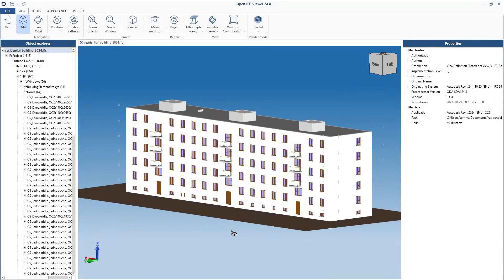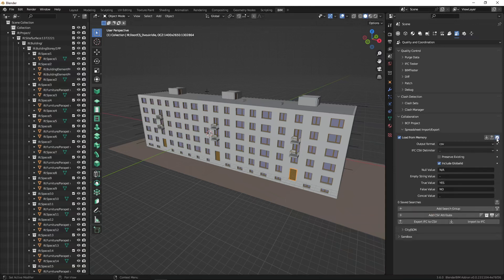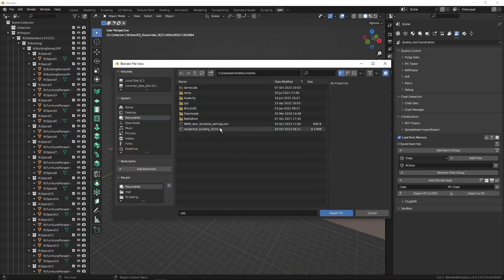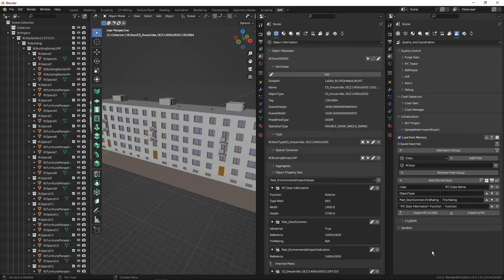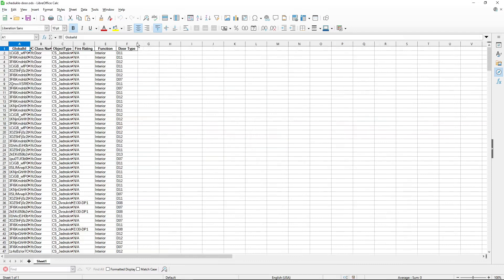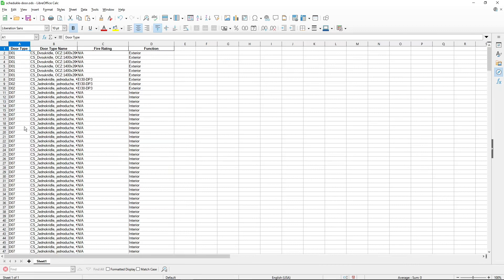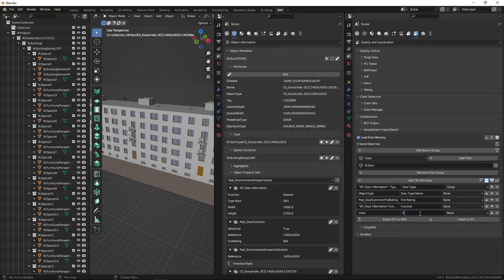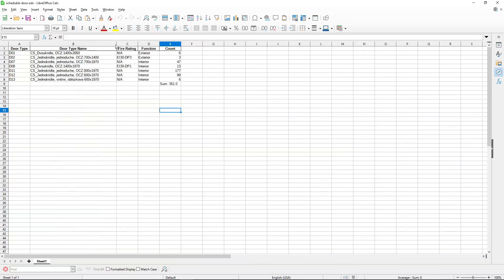Extract Data from IFC file | Create Door Schedule with Bonsai BIM Spreadsheet Tool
In this tutorial I demonstrate, how to extract data straight from IFC file with Bonsai BIM (fromerly Blender BIM) IFC authoring software. The data will be extracted to a spreadsheet format, such as xlsx, ods or csv.

In the demonstration example, I received an IFC model of a residential building and nothing else. I need to get information of door types and count from this file, for me to be able to request a quote from contractor. I will use Bonsai (fromerly Blender BIM) to create such a door schedule.

The same technique can be used for other schedules and quantity takeoffs. Any non-graphical data included in the IFC model can be extracted with Bonsai (formerly Blender BIM). The tool used for creating schedules is the Spreadsheet tool. This tool uses ifccsv library at the backend.

The resource page with query examples, which can be used with the Spreadsheet Tool:

Bonsai (formerly Blender BIM) is a Blender add-on, which enables native IFC authoring. It is a free open source software (FOSS), so it can be downloaded and used freely.

Chapters:
0:00 Intro
0:46 Bonsai (formerly Blender BIM) Spreadsheet Import/Export tool basic setup
5:07 Add attribute data to the schedule
6:18 Add property data to the schedule
12:02 Group data in the schedule
13:10 Add count and total sum
16:01 Query example source